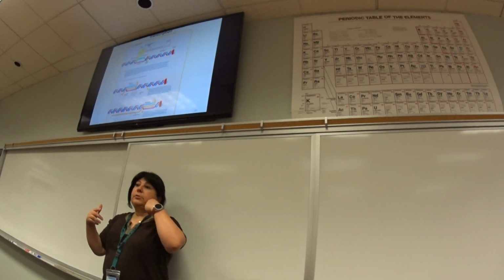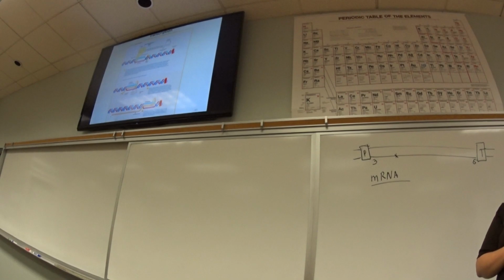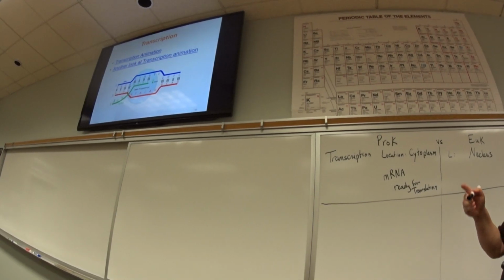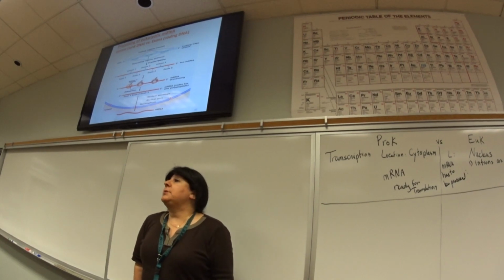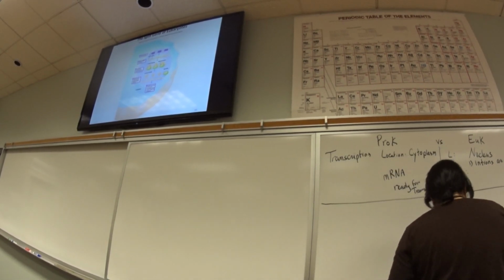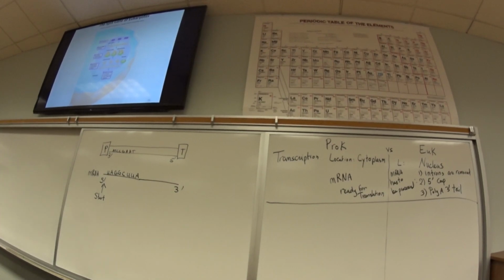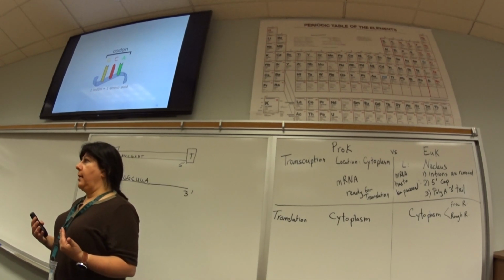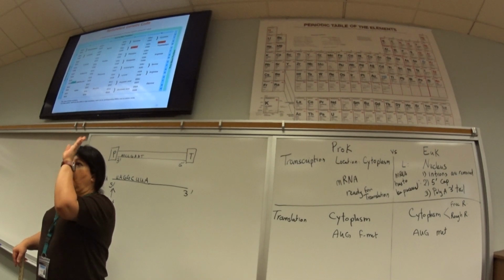Ch 8 3rd / A